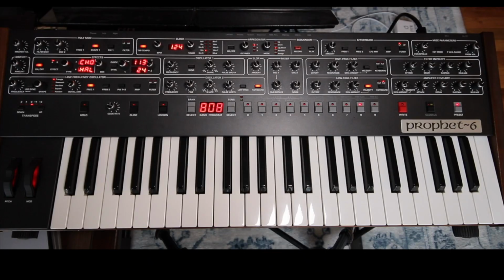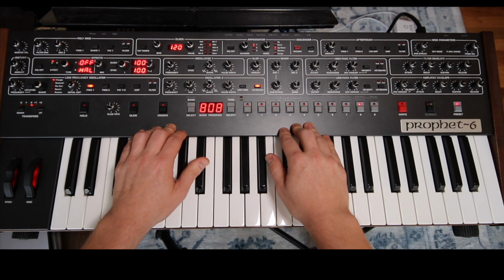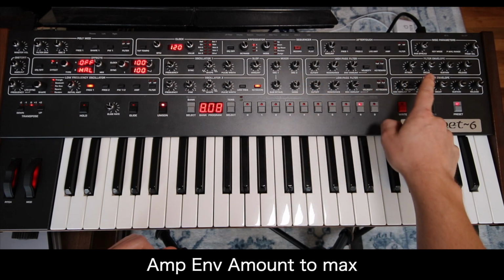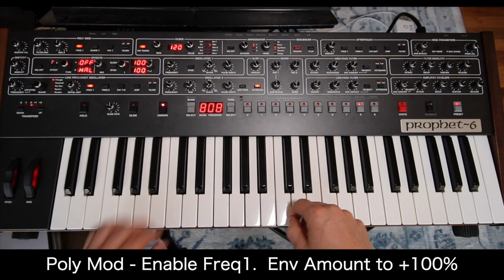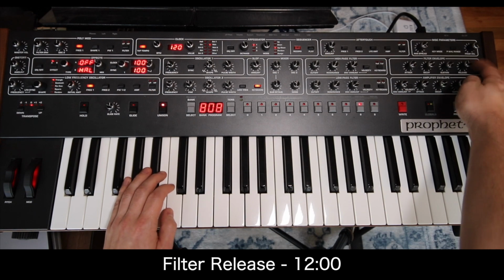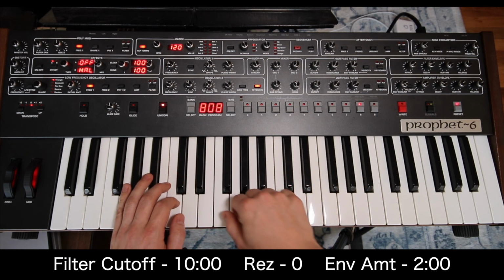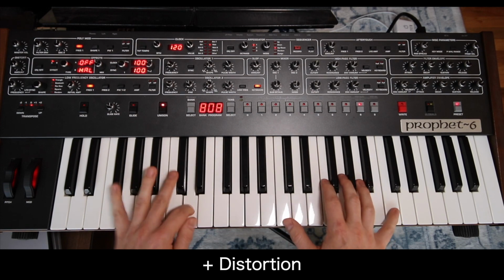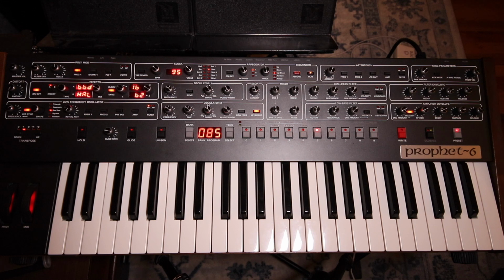Sequential Synth Tips #7 with Peter Dyer: Prophet-6 808 Bass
Welcome to “Sequential Synth Tips,” where some of our favorite artists share their tips, tricks, and techniques on Sequential synths. In this episode, we feature keyboardist, producer, and sound designer Peter Dyer using the Prophet-6 to create 808-style bass and other percussive sounds.